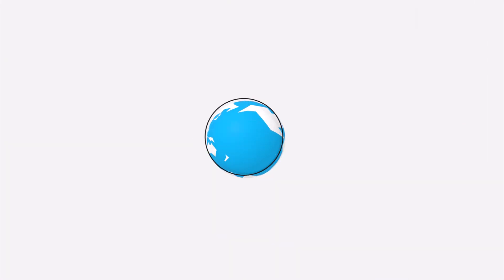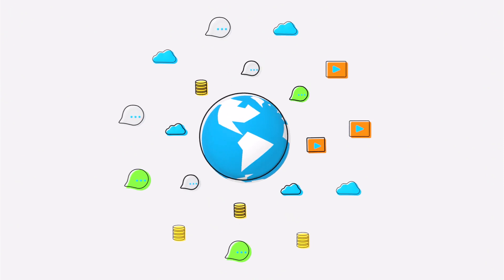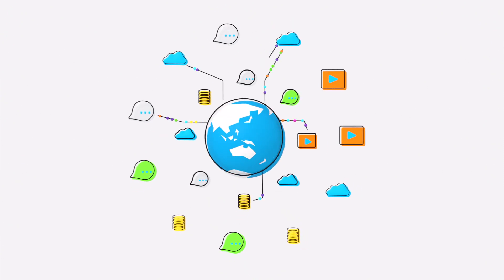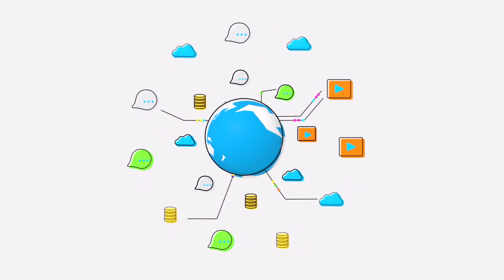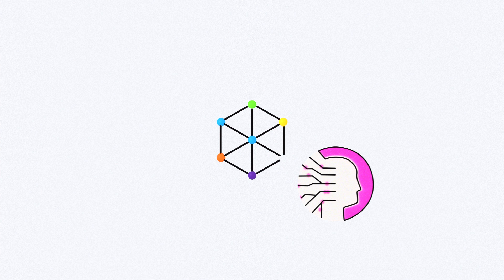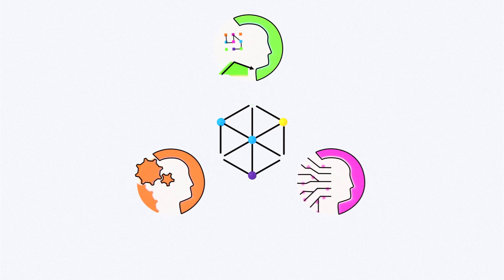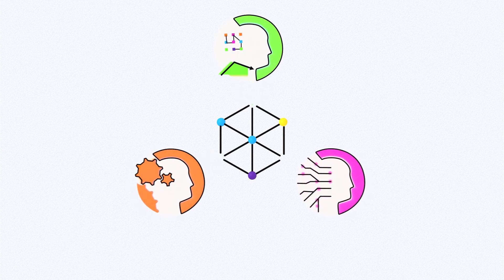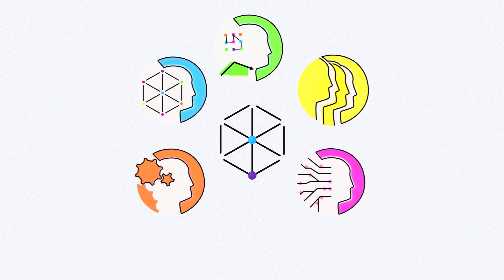How are Digital Innovations Driving Business Transformation? | SAP INSIGHTS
⏩  Explore digital innovations, including technologies such as AI, machine learning, and analytics, and discover how this helps business become more resilient and competitive.

short, it is as much a cultural and business transformation as it is a technological one. It is a fundamental rethinking of customer experience, business models, and operations. It’s about finding new ways to deliver value, generate revenue, and improve efficiency. And modern technologies are helping to drive these critical business changes.

Cloud connectivity and intelligent technologies are helping businesses process their data and use it to identify opportunities, predict risks, as well as streamline processes. Digitalization starts with getting people connected in real time, breaking down silos, managing and learning from data, and building more agile and resilient business operations.

Ready to get started? The best companies in the world are powering their digital transformation with SAP business management solutions – and simplifying their transition with transformation as a service.